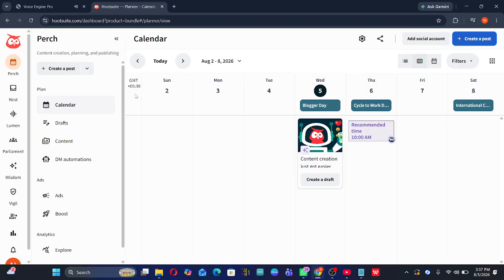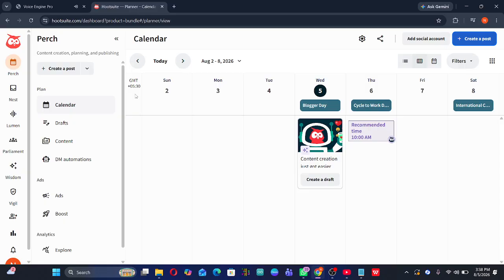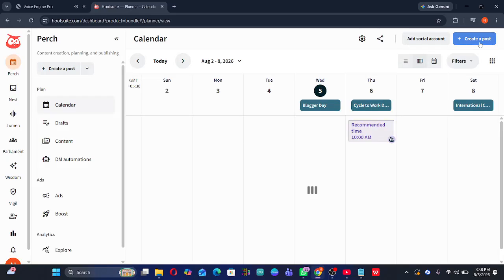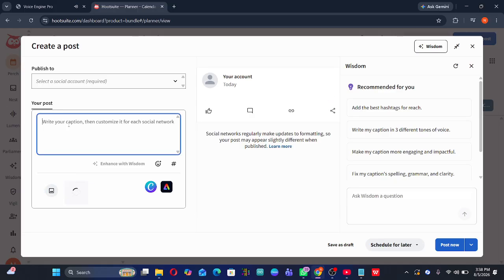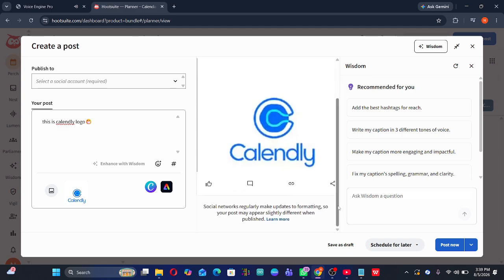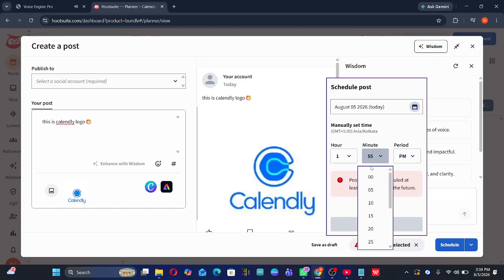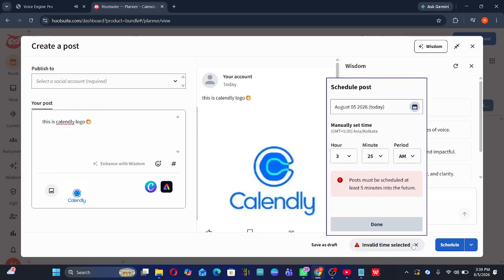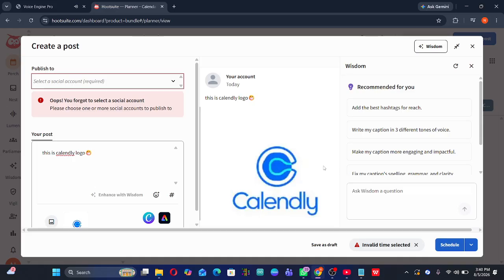How to Schedule Instagram Posts Using Hootsuite (2026 Guide)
This video is perfect for social media managers and small business owners who want to streamline their Instagram posting process. First, you'll create your Hootsuite account, then connect your Instagram profile, set up a content calendar, and schedule your posts. By the end, you'll be able to manage your Instagram presence more efficiently, allowing you to focus on engaging with your audience and growing your brand.